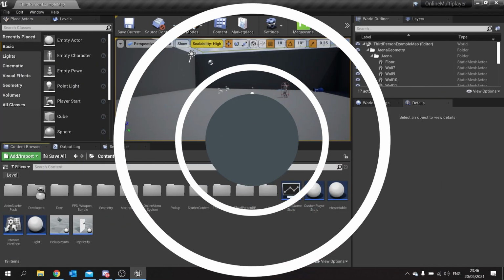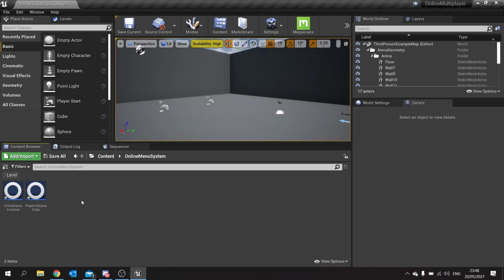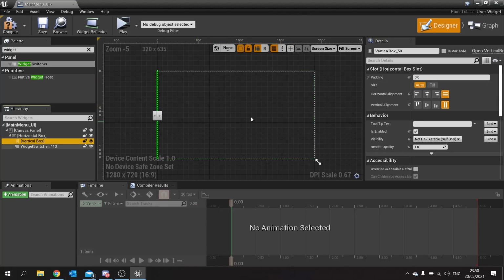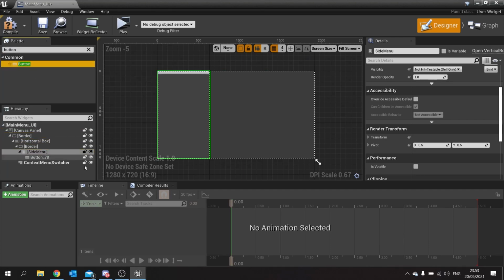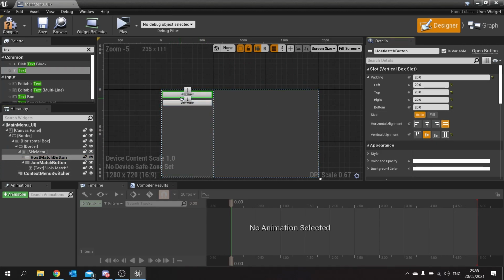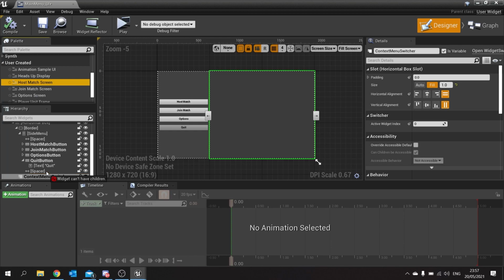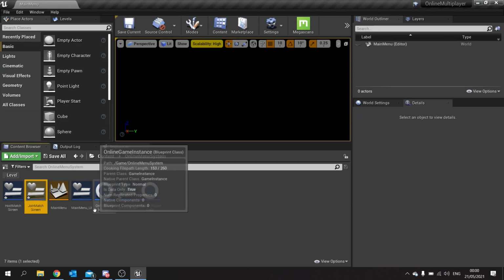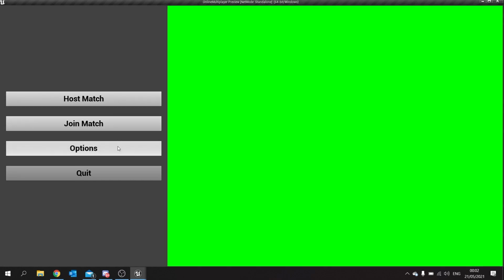Unreal Engine 4 Tutorial - Online Sessions Part 1: Getting Started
In this series we are setting up the connections for online multiplayer using the base Steam sessions that come with UE4.

In Part 1 we put together the basic components and the menus for the online multiplayer connections.